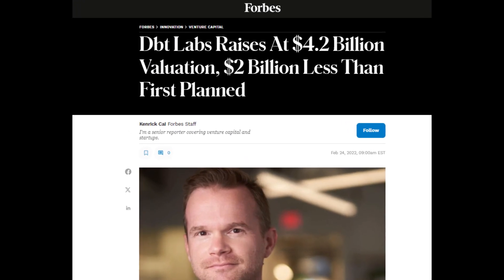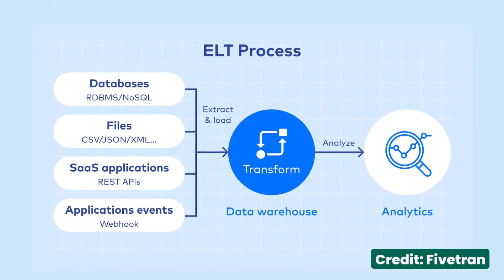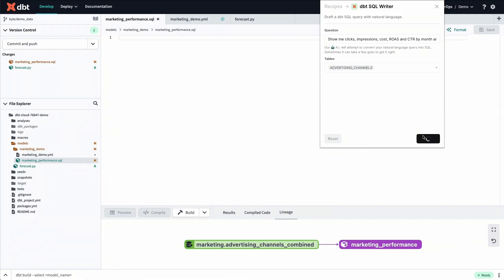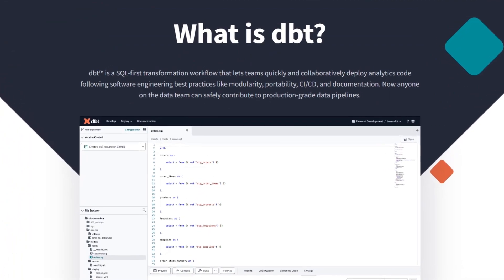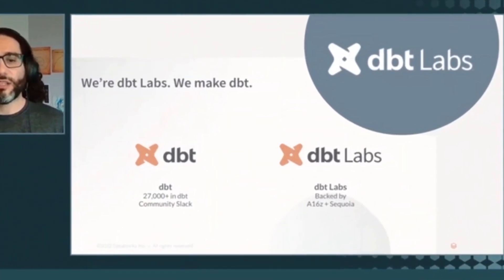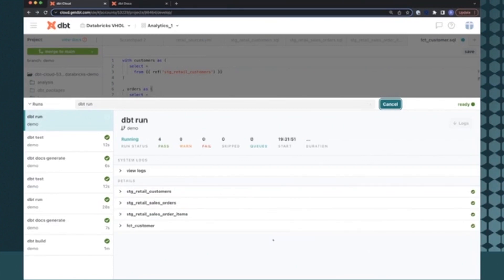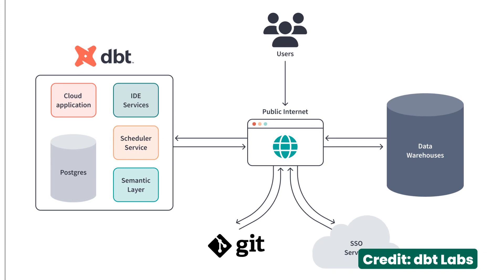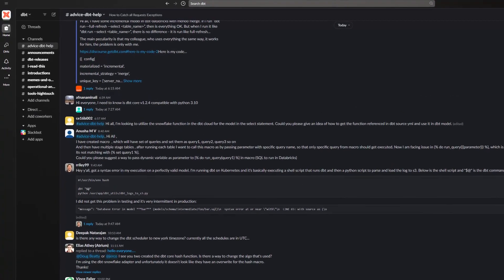How dbt Created Analytics Engineering...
Learn how Tristan Handy turned took an internal tool developed for his consulting business into a $4.2B startup.